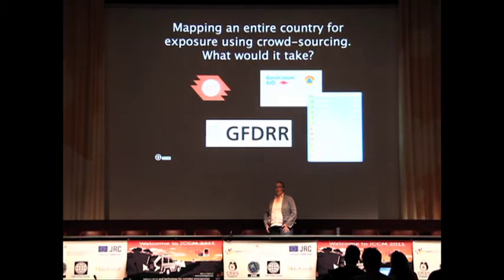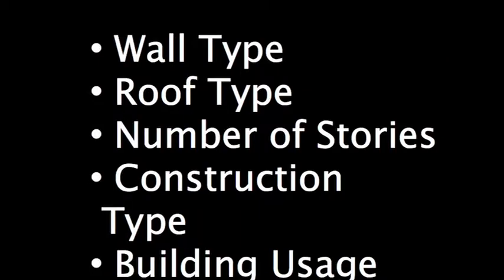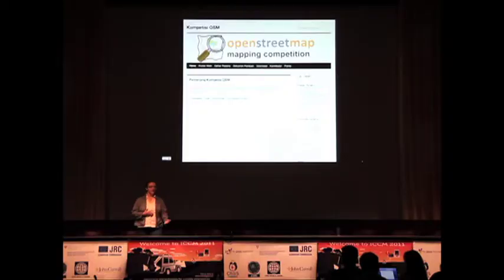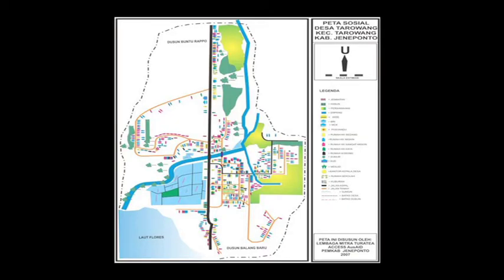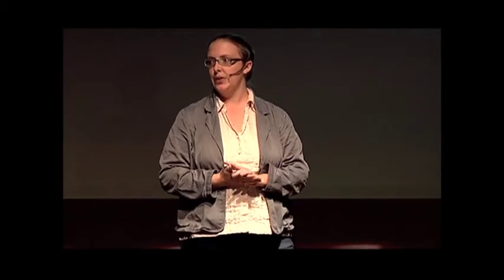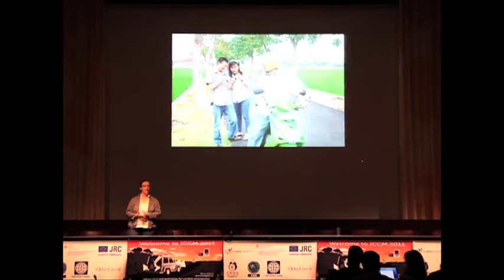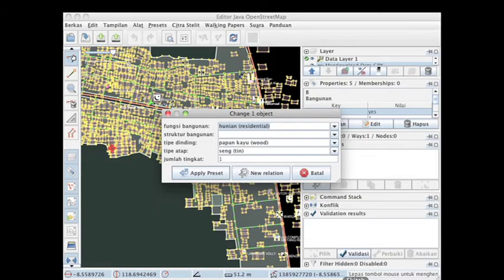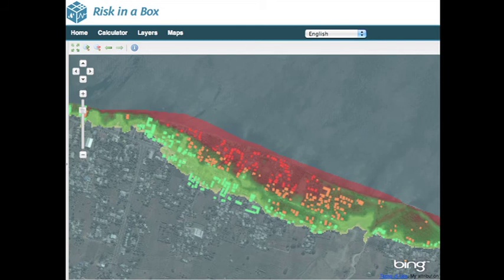ICCM 2011: Mapping an Entire Country? Humanitarian Open Street Map (HOT) & Disaster Preparedness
Kate Chapman from the Humanitarian Open Street Map Team (HOT) discusses mapping an entire country into OpenStreetMap for disaster preparedness.